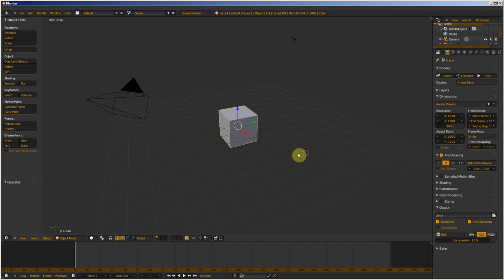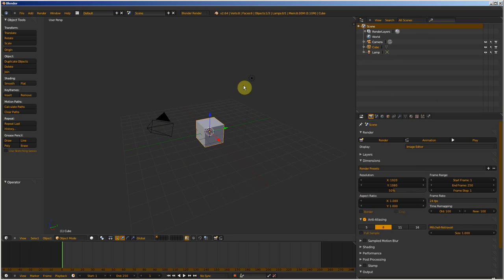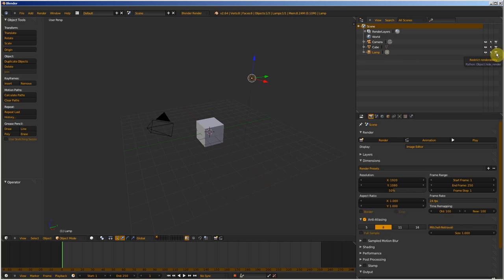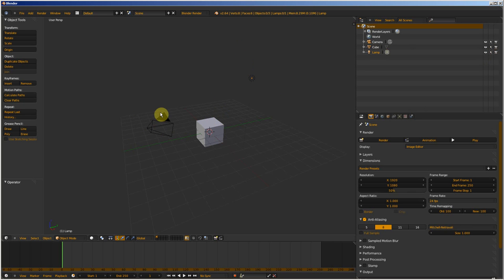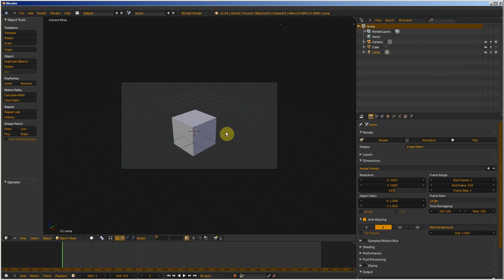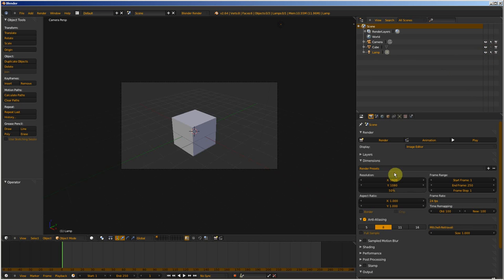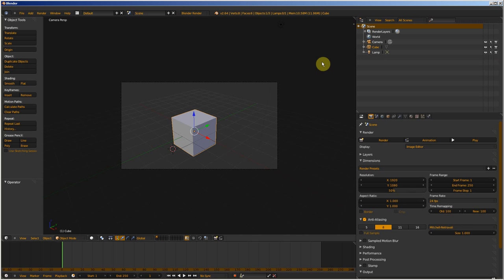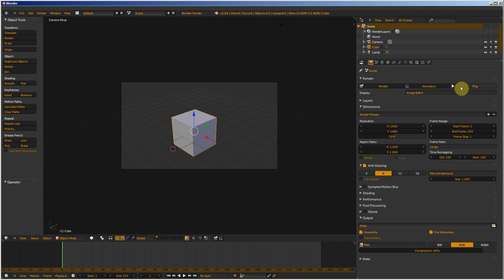Little description of outliner in Blender 2.65